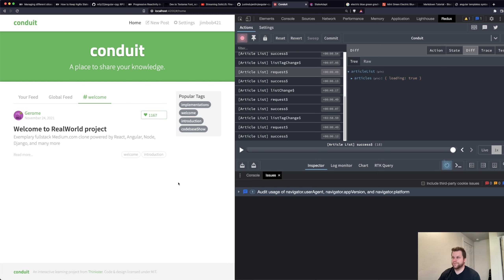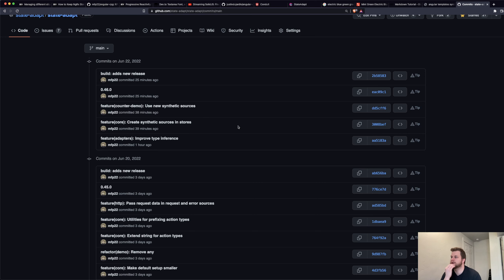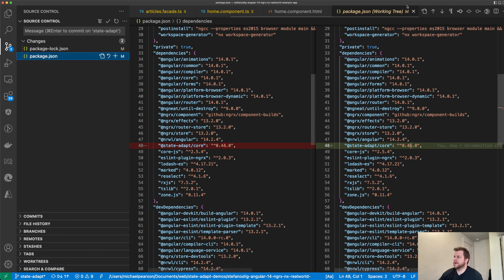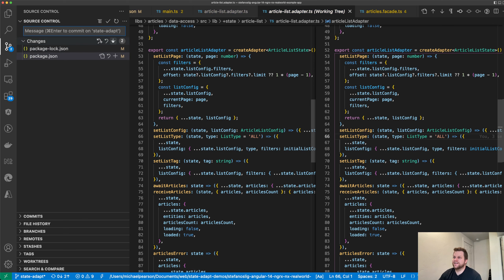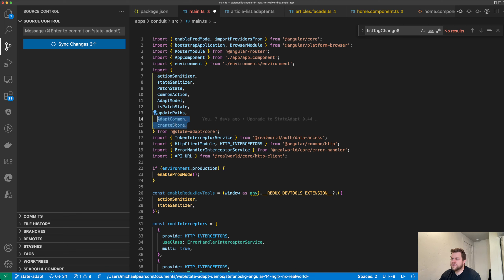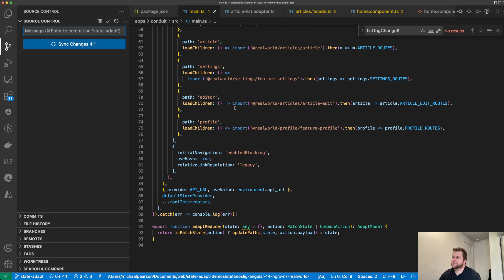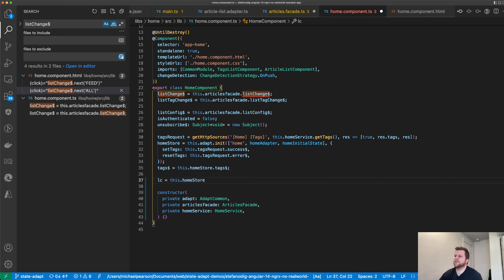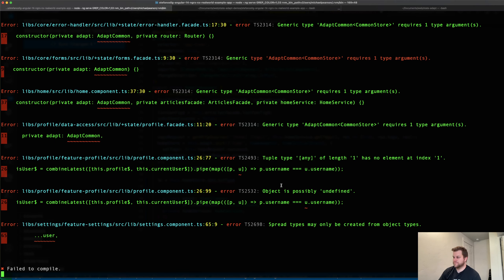Synthetic Sources | Real World App (Part 9/8) | NgRx vs StateAdapt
Used syntax changes from StateAdapt 0.46 to further reduce lines of code by 6. Also from 0.45 reduced by about 3 lines.